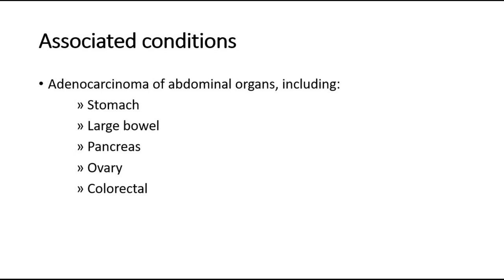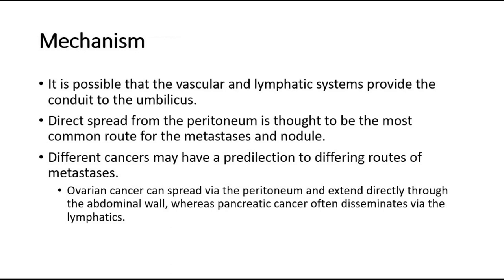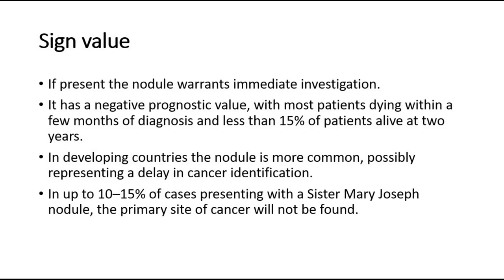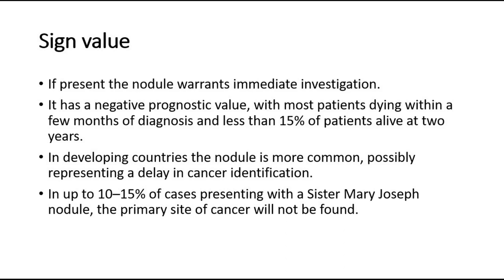Sister Mary Joseph nodule - causes, pathophysiology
In medicine, the Sister Mary Joseph nodule or more commonly node, also called Sister Mary Joseph sign, refers to a palpable nodule bulging into the umbilicus as a result of metastasis of a malignant cancer in the pelvis or abdomen. Sister Mary Joseph nodules can be painful to palpation. A periumbilical mass is not always a Sister Mary Joseph nodule.